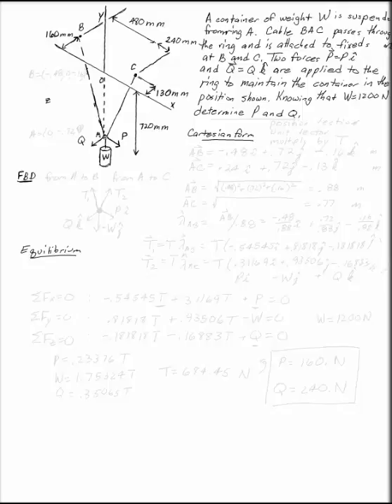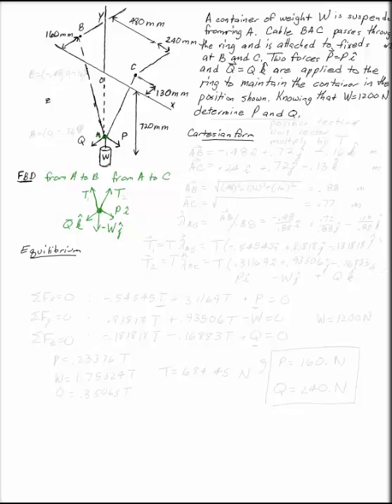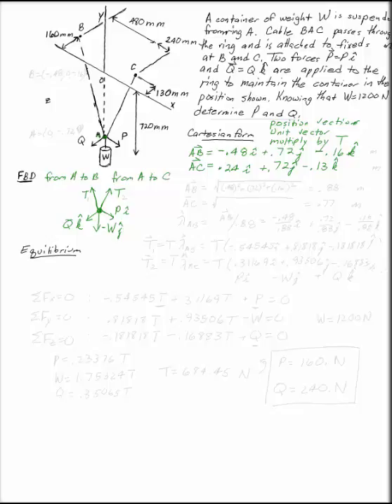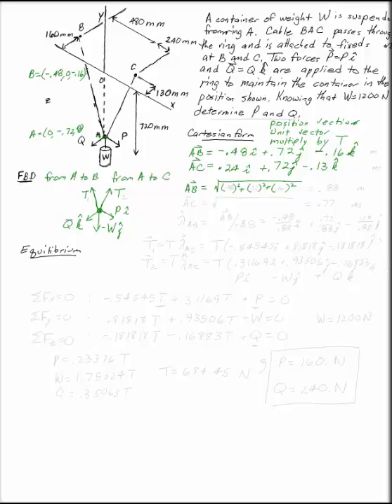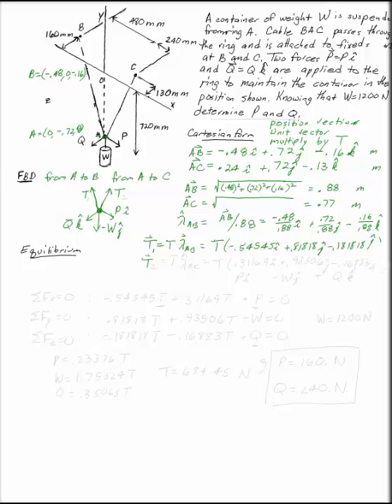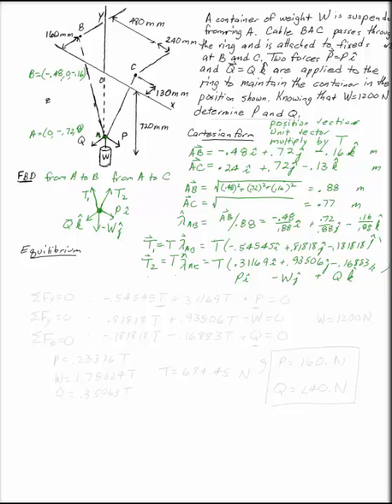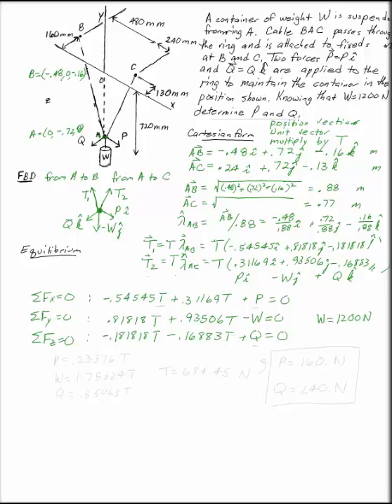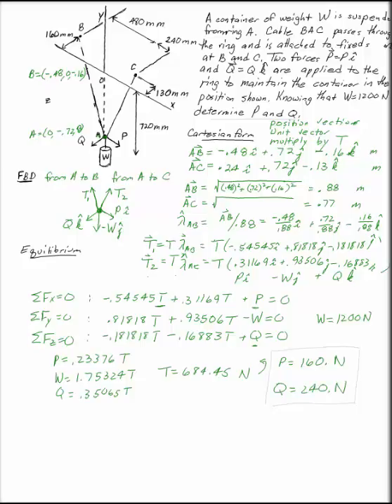Hanging Weight Three Dimensional Particle Equilibrium